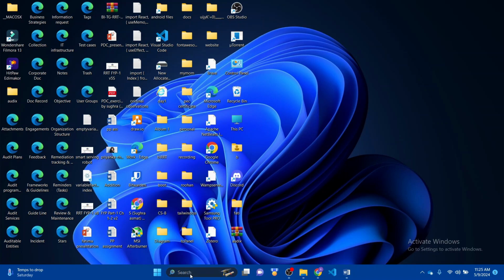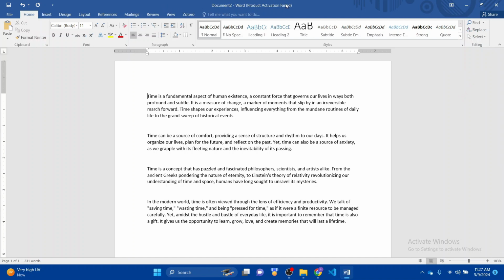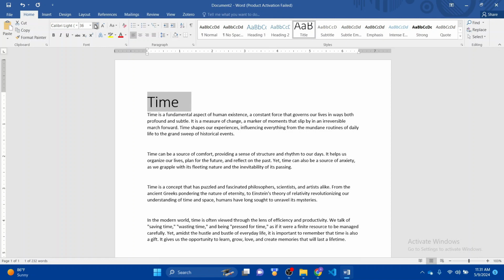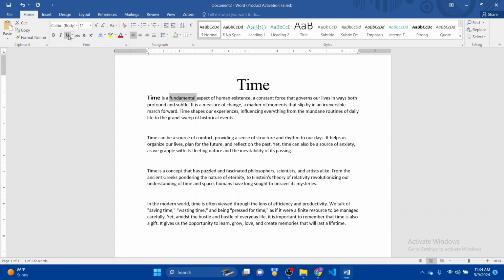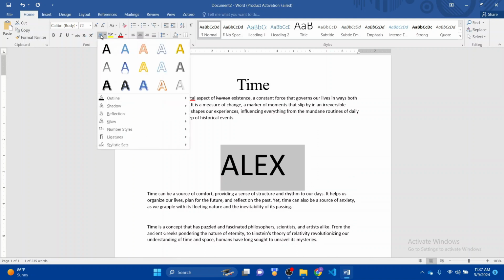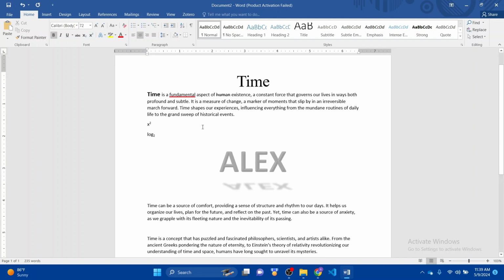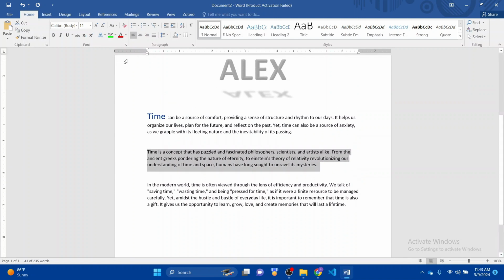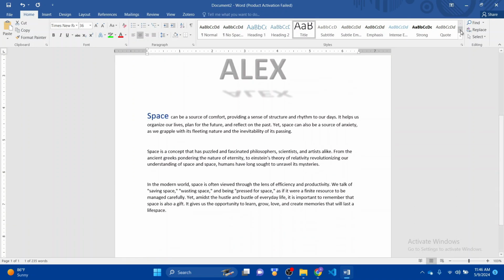Introduction to MS WORD lecture 1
Welcome to our Microsoft Word tutorial series! 📚📝 In this first lecture, we provide a comprehensive introduction to MS Word, the world's most popular word processing software. Whether you're new to MS Word or need a refresher, this tutorial will cover the essentials to get you started. Learn how to navigate the interface, use basic tools, and create your first document with ease.

🔎 In this video, you’ll learn:

Overview of the MS Word interface and key features.
How to create, open, and save documents.
Basic text formatting and editing techniques.
How to use templates to simplify document creation.
Tips and best practices for efficient document management.

Useful Links:

Thank you for joining us on this journey to master Microsoft Word. 😊